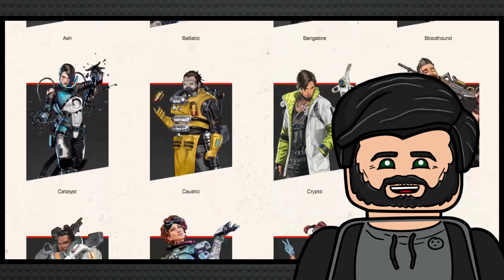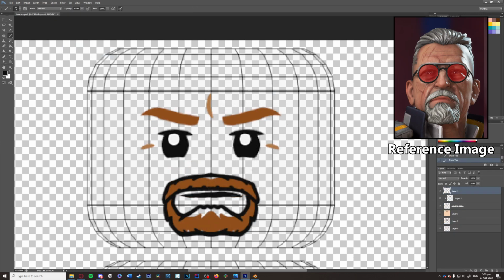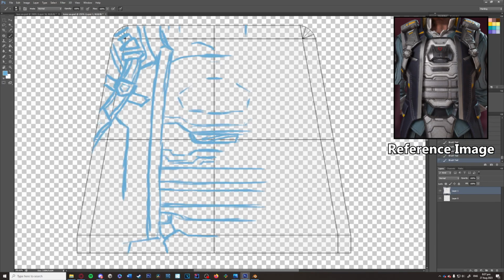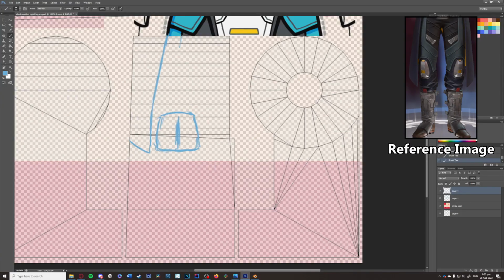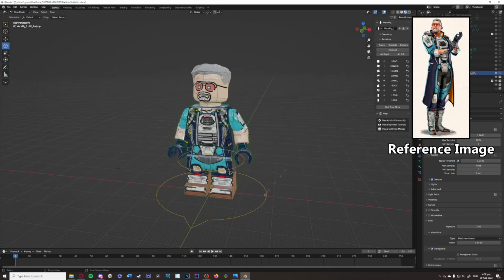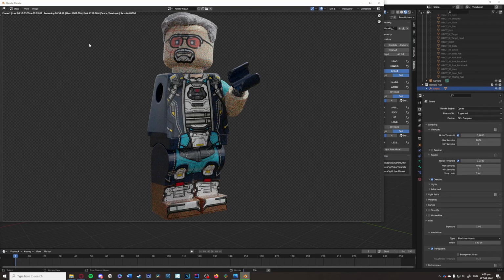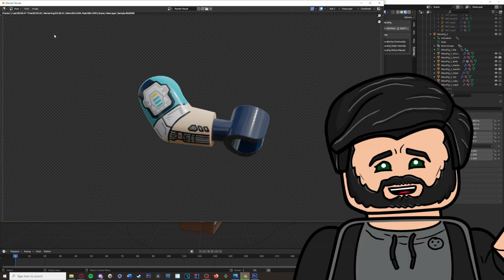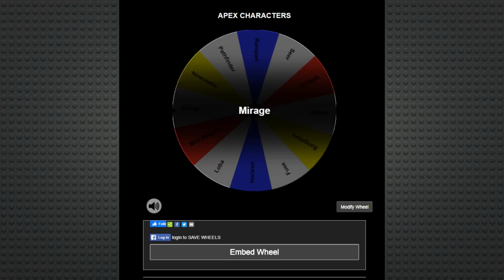Custom BALLISTIC Minifigure! | LEGO Apex Legends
Here's my LEGO version of Ballistic! As simple as characters go in all honesty. Not too much of a challenge bar the pose. Happy with how it turned out but even happier that I've gotten another Apex minifigure done :D

This definitely would've been out a few days ago but I JUST got access to CS2 so of course I had to play that for a while :D

=== Chapters ===
00:00 Introduction
00:07 Base Colours/Hair
00:29 Face Print
00:47 Torso Print
01:14 Waist Print
01:29 Leg Prints
01:59 Arm Prints
02:11 Pose
02:30 Renders
03:06 Photoshop Adjustments
03:17 Final Images :D
03:24 Next Character Wheelspin!
03:38 Outro